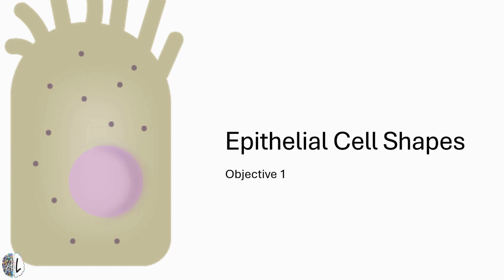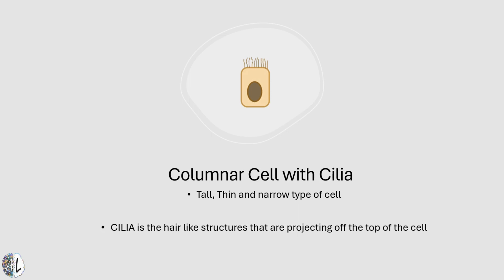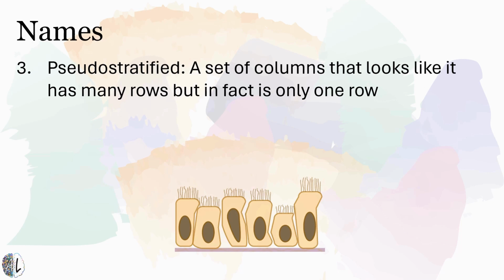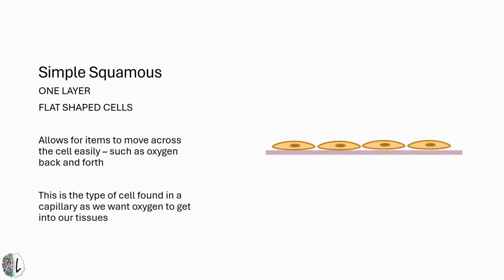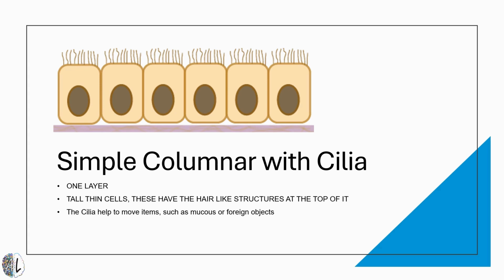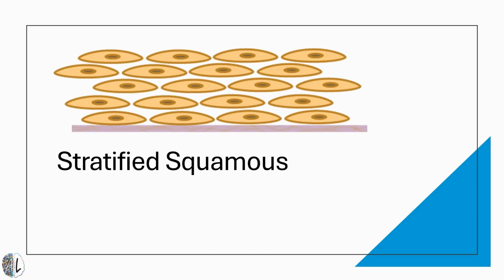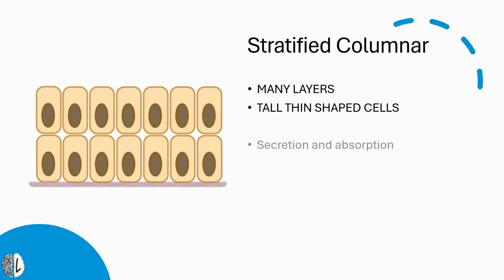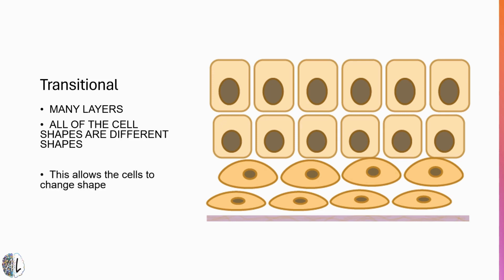Mastering Epithelial Tissues | Active Learning Special Presentation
🌟 Hey there, curious minds! Get ready for an exciting exploration into the fascinating world of epithelial tissues! 🧪🔬

In today's class,  your guide will unravel the secrets of identifying epithelial tissues inside the body! 🏛️💡

First up, we're diving into the realm of cell shapes! 📐 We'll be exploring squamous, cuboid, and columnar cells, each with its own unique characteristics! 🤓🔍

But wait, there's more! We'll also decipher the mysterious language of layers in epithelium, from simple to pseudostratified to stratified! 📚🔎

And don't worry if it sounds complex – we will break it down into bite-sized pieces with plenty of visual clues to help you along the way! 🍰✨

So grab your microscope (or magnifying glass), sharpen your observation skills, and let's embark on this educational adventure together! 🚀🔍 Don't forget to check out our fun "Purpose Games" down below to put your newfound knowledge to the test! 🎮🧠

Get ready to become a tissue-tackling expert! Let's do this! 💪📚